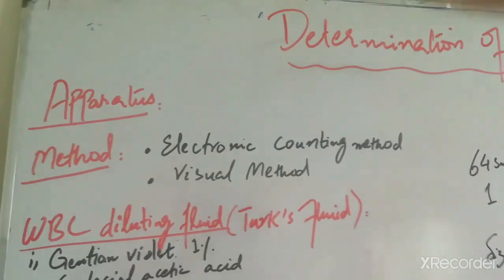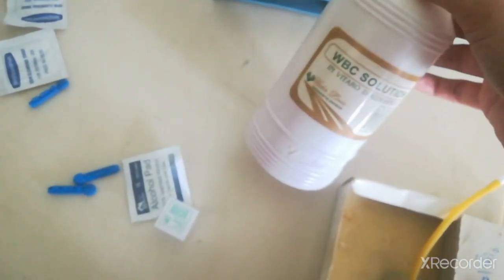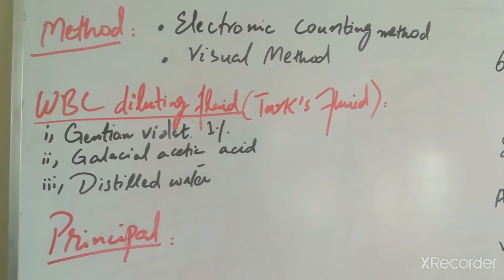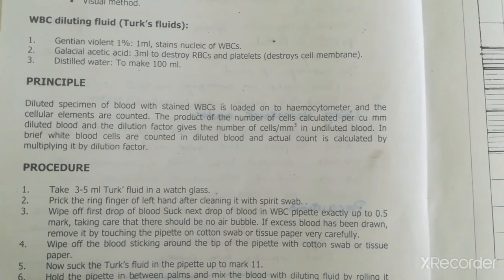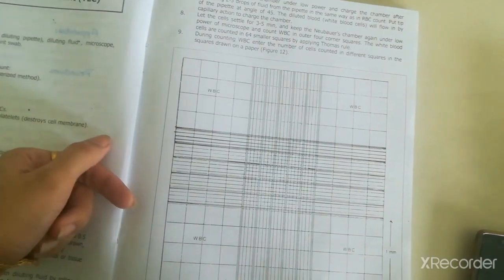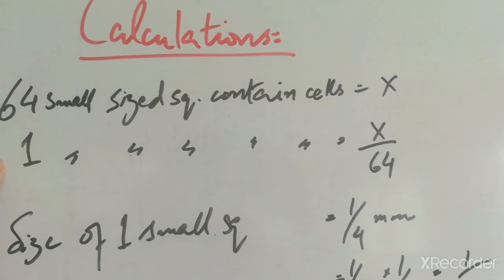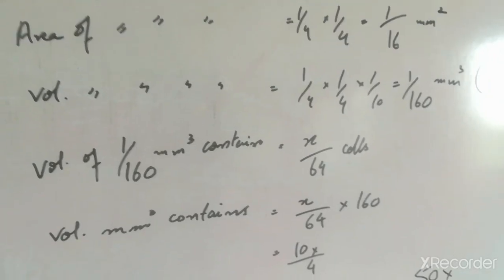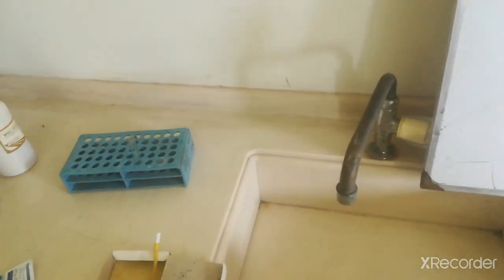Total Leukocyte Count practical by Dr Fareha Saleem and Dr Ayesha Fazal.